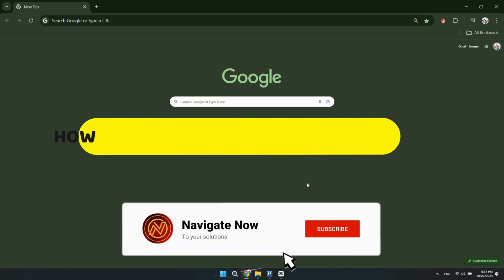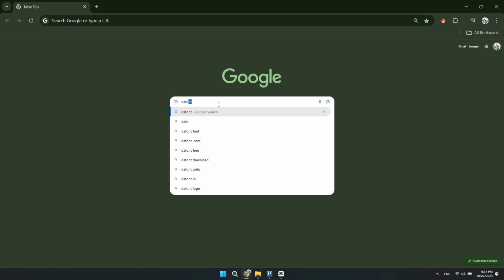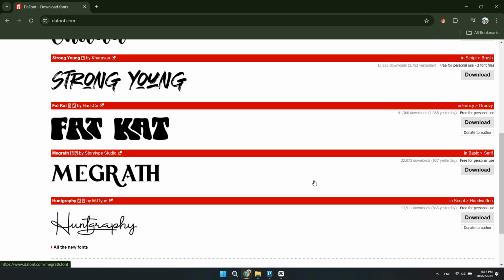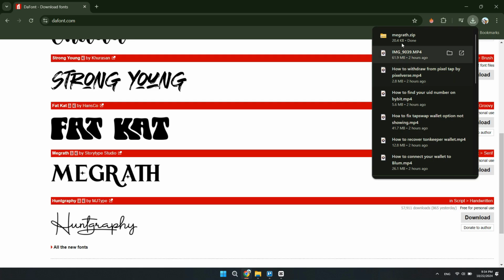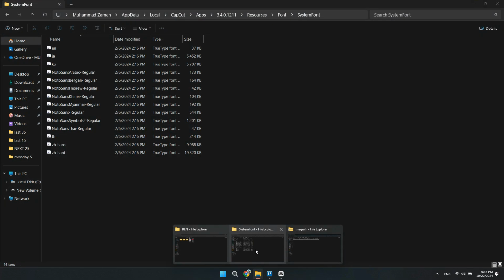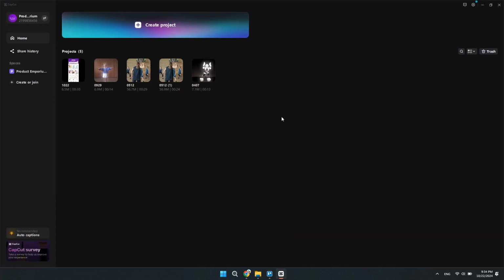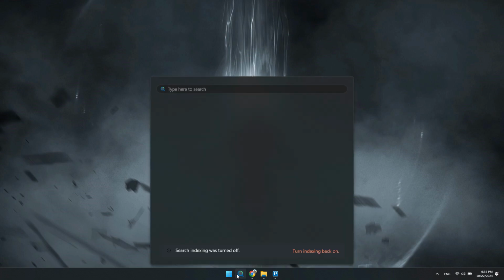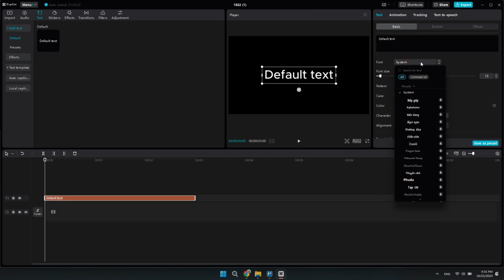How to Import Custom Fonts in Capcut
In This Video, learn .How to Import Custom Fonts in Capcut.
import custom . fonts incapcut.